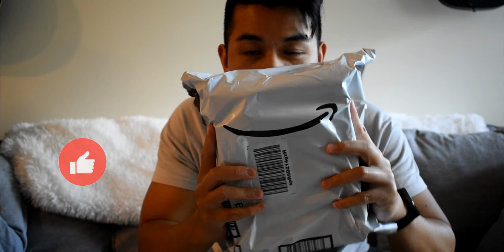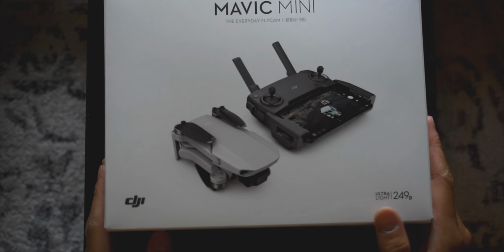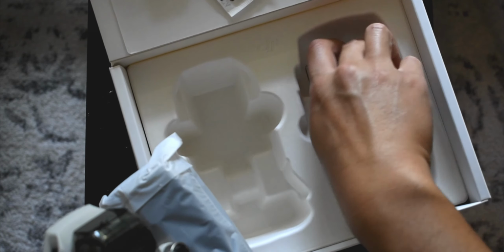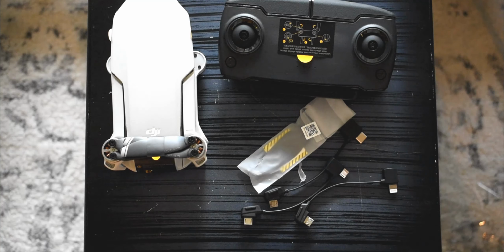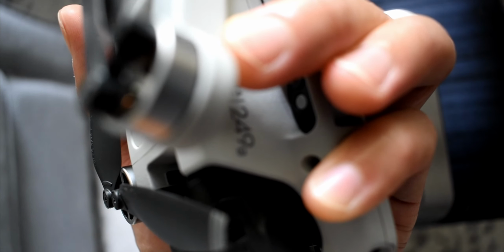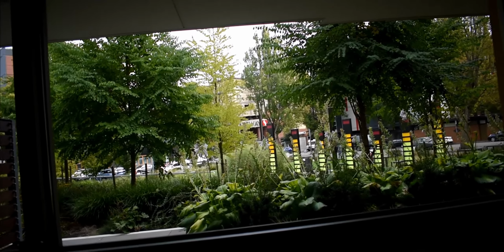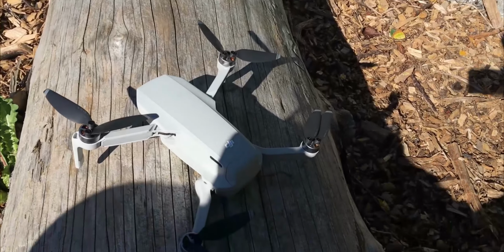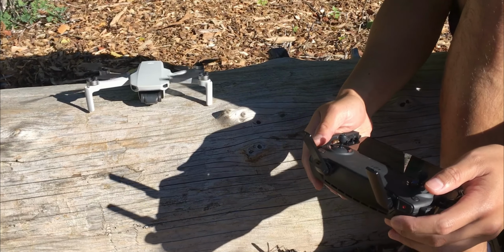$400 DJI Mavic Mini Drone | Unboxing and Flight Test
Is it pretty dope for $400? Unboxing and flight test of the DJI Mavic Mini.